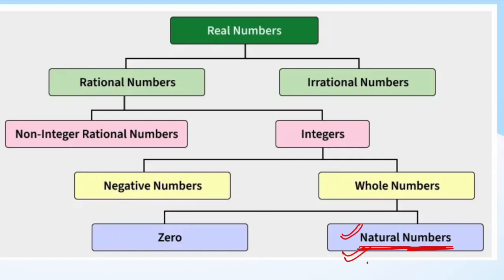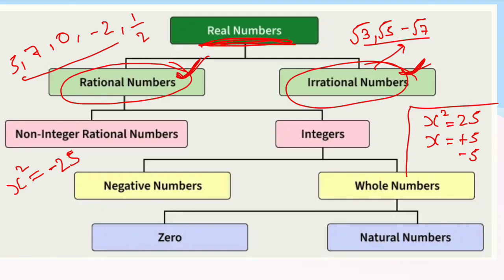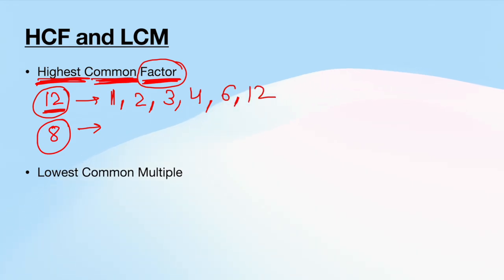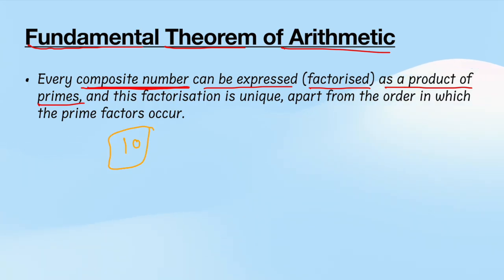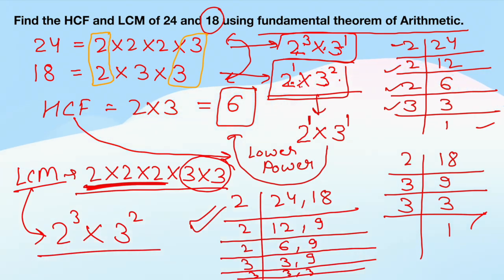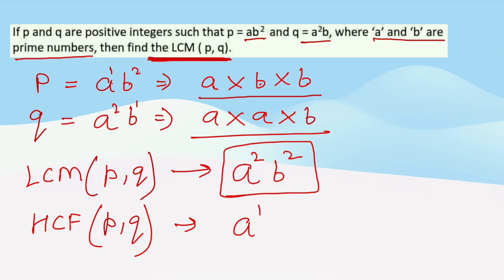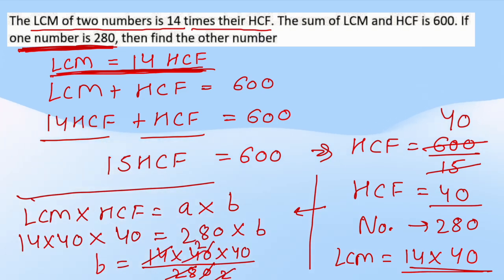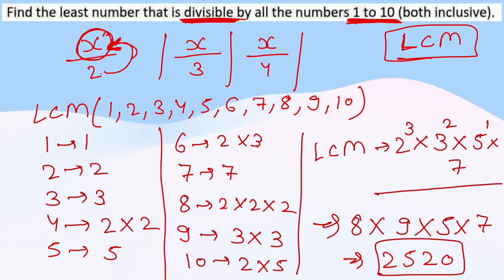Real Numbers Part 1 video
This video is about the introduction to real numbers for grade 10